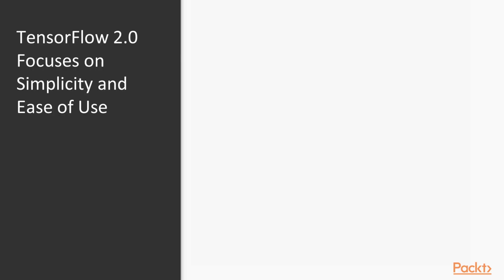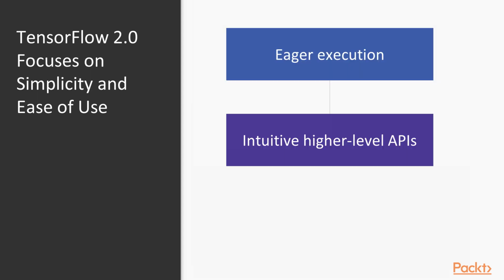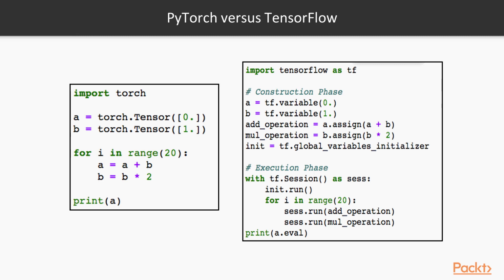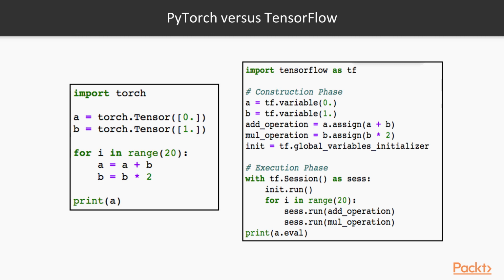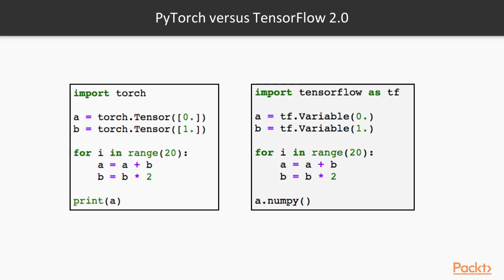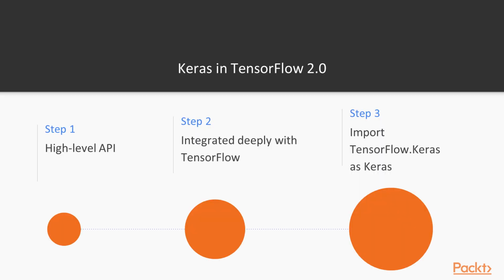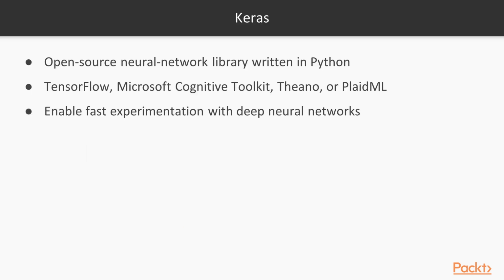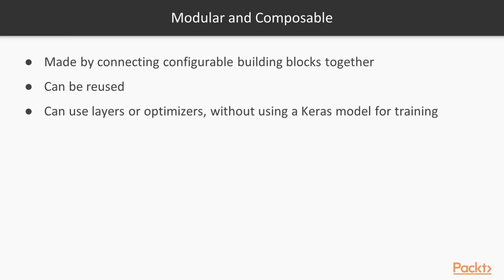Getting Started with TensorFlow 2.0 for Deep Learning :TensorFlow2.0 Benefit & Feture| packtpub.com